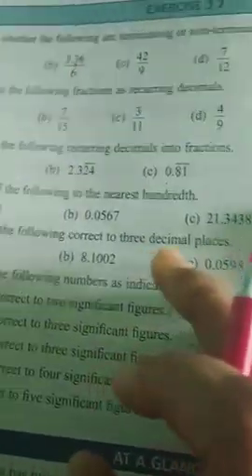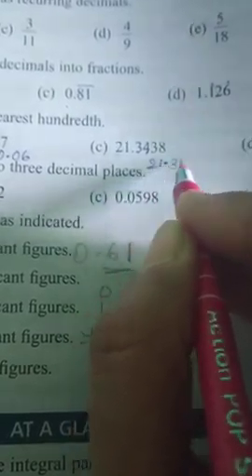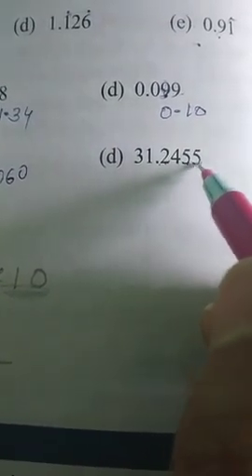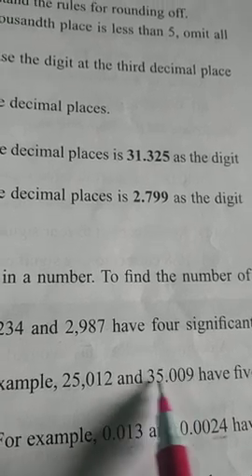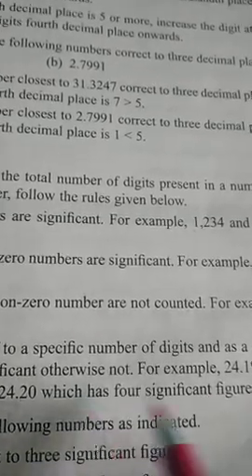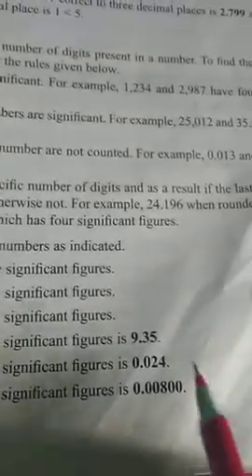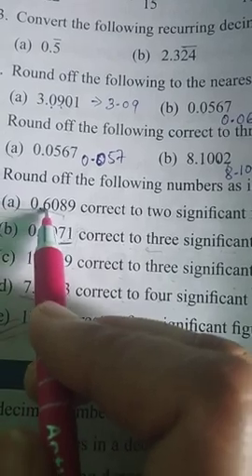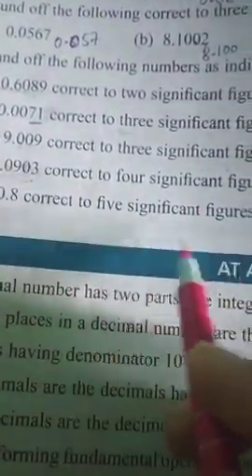Class 7 Maths Exercise 3.2 Q 4, 5,6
y2mate.com - Std 7 Maths Ex 32  Q 456_1080p.mp4